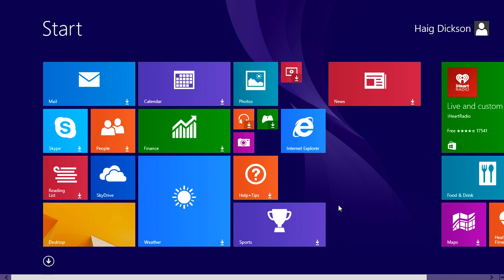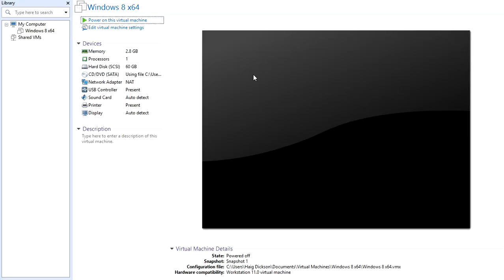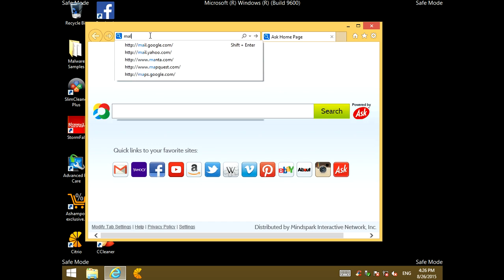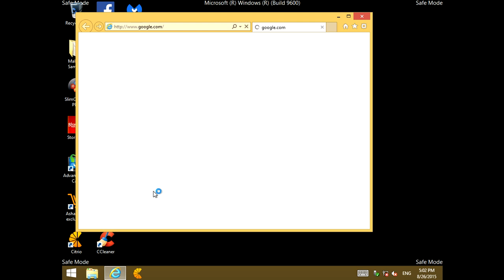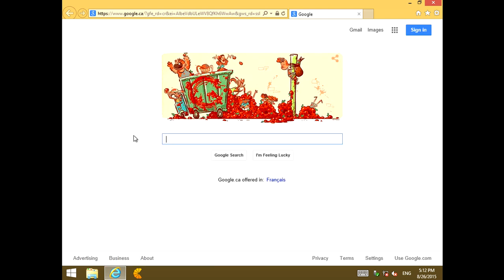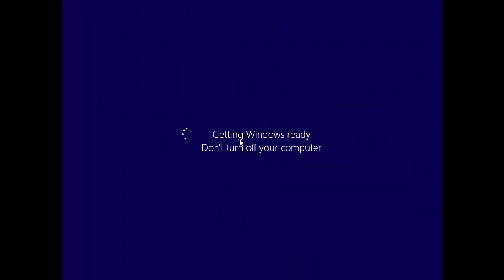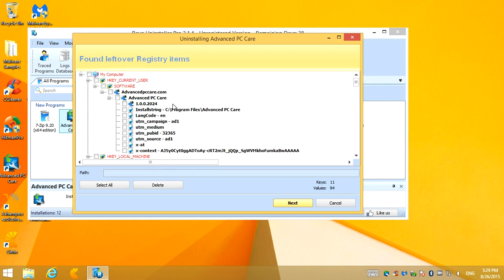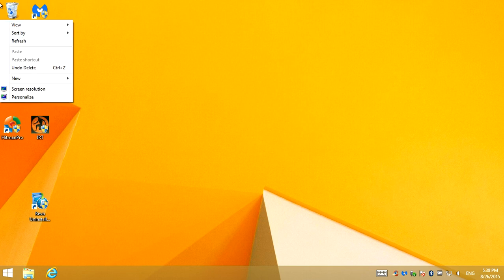How to Remove Malware and Adware for Free 2015 Guide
How to Remove Malware and Adware for Free 2015 Guide This video shows you how to remove any malware and adware infection for free using tools  The term Malware includes computer viruses, ransomware, worms, trojan horses, rootkits, keyloggers, dialers, spyware, adware, malicious BHOs, rogue security software and other malicious programs that you may have on the computer

Signs that your infected with malware may be below

You may receive the error “Internet Explorer could not display the page” when attempting to access certain websites
Your web browser (e.g., Microsoft Internet Explorer, Mozilla Firefox, Google Chrome) freezes, hangs or is unresponsive
Your web browser’s default homepage is changed
Access to security related websites is blocked
You get redirected to web pages other than the one you intended to go to
You receive numerous web-browser popup messages
Strange or unexpected toolbars appear at the top of your web browser
Your computer runs slower than usual
Your computer freezes, hangs or is unresponsive
There are new icons on your desktop that you do not recognize
Your computer restarts by itself (but not a restart caused by Windows Updates)
You see unusual error messages (e.g., messages saying there are missing or corrupt files folders)
You are unable to access the Control Panel, Task Manager, Registry Editor or Command Prompt.
This video guide which will remove most of malware infections that may reside on your computer. And if you are experiencing any of the above symptoms, then we strongly advise you follow this guide to check and remove any infection that you might have on your computer.

Removal Tools Use in the video